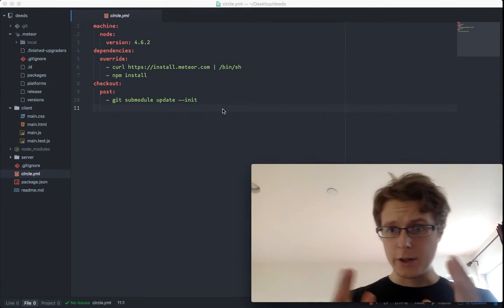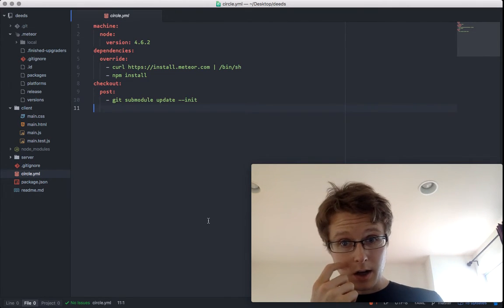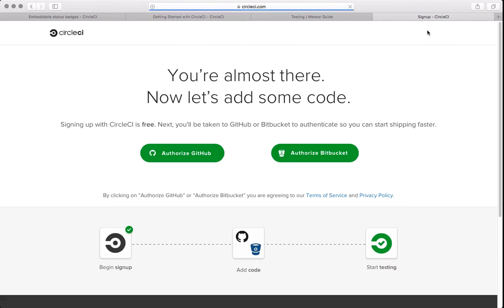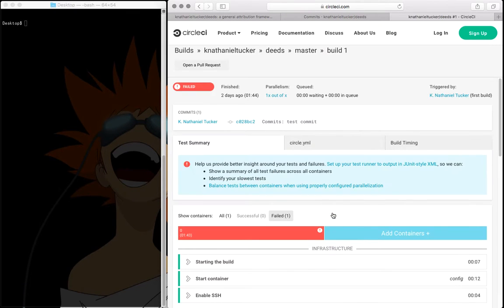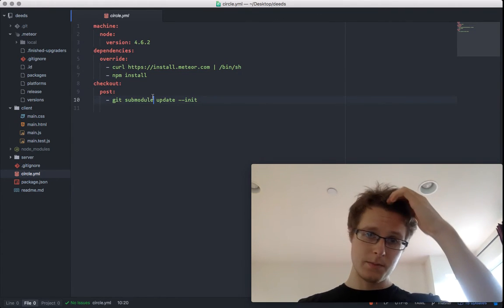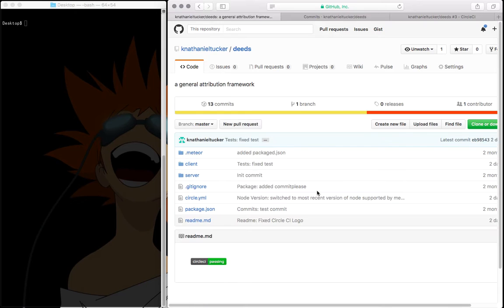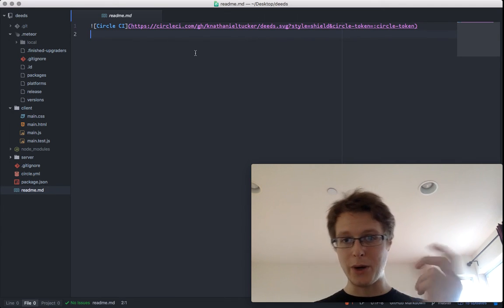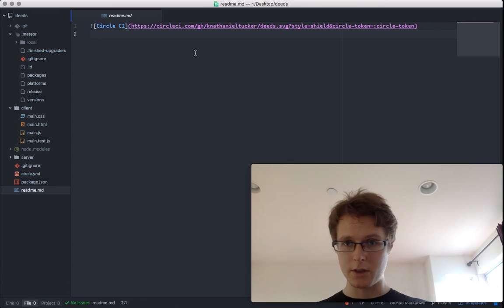Meteor Maxims- Chapter 2: Continuous Integration with CircleCI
I start off by showing how to set up a CicleCI account that is linked to a Github project, how it looks when linked and how to tell your tests failed. I then show some steps to customize CicleCI's tests and how to display the passing badge on your Github's README.